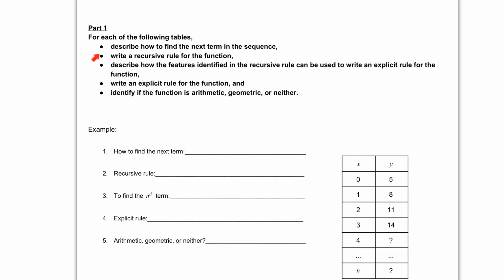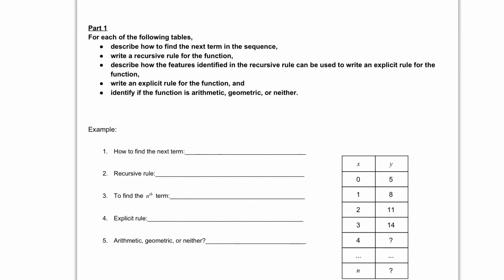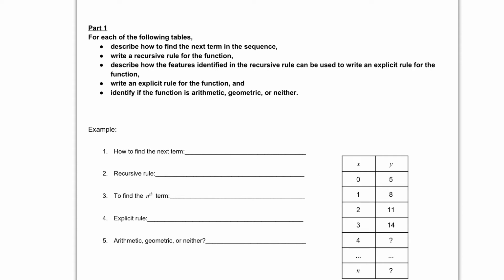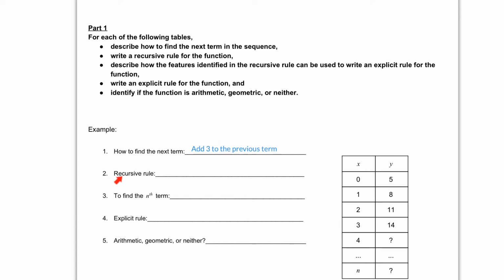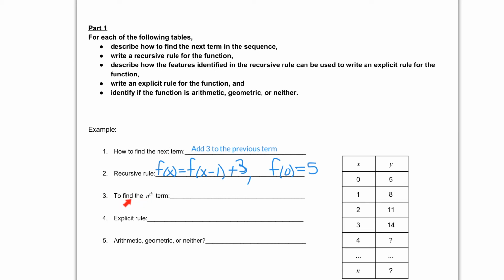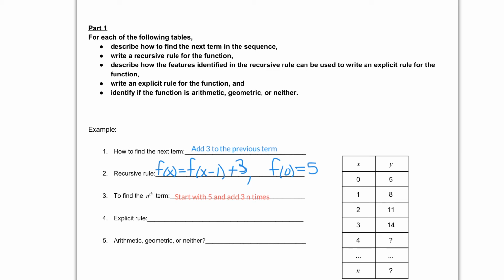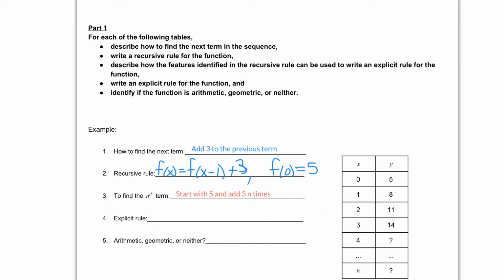Task 1.7 part 1 example